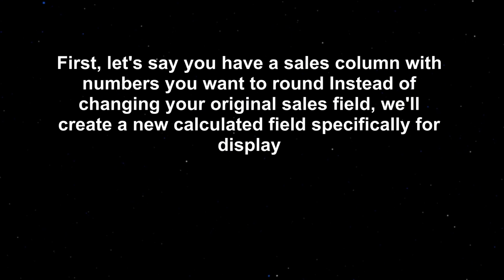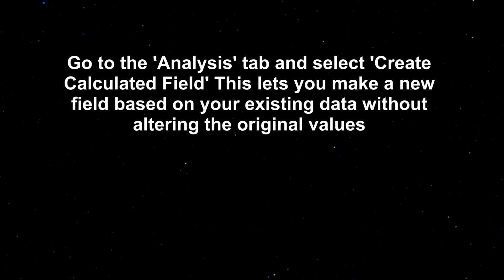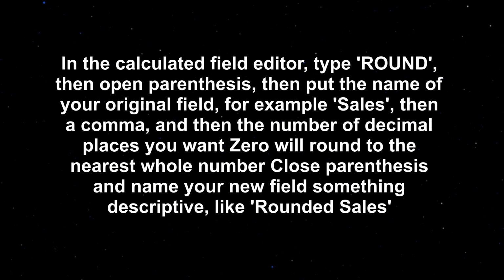How to Round Numbers Without Changing Calculated Field In Tableau Public - KevinHowTo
How to Round Numbers Without Changing Calculated Field in Tableau Public offers techniques for rounding numbers in Tableau Public without altering the underlying calculated field, ensuring accurate visualization, maintaining data integrity, and presenting clear and concise information to your audience.

00:00 Messy Decimals in Tableau Public
00:12 Rounding Numbers for Cleaner Visuals
00:17 Creating a Calculated Field
00:30 Round Formula
00:46 Using the Rounded Sales Field
00:52 Cleaner Visualizations